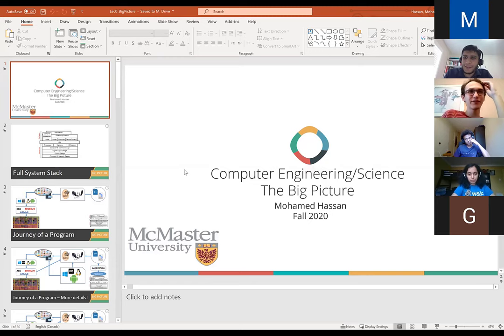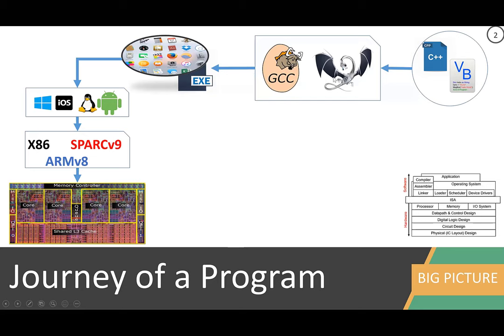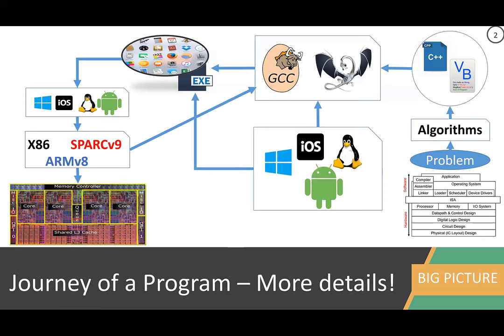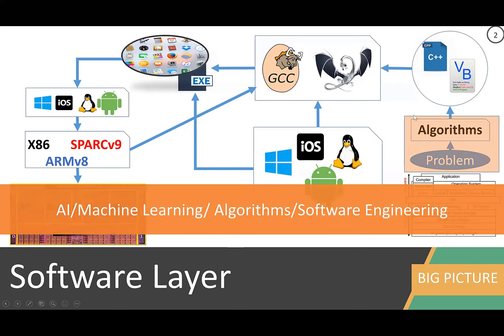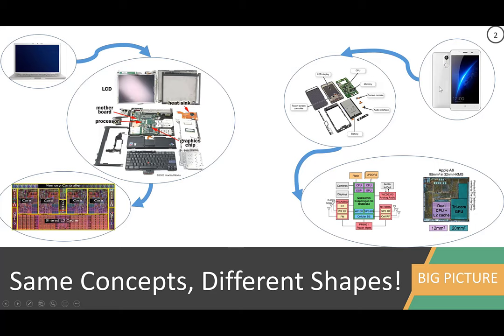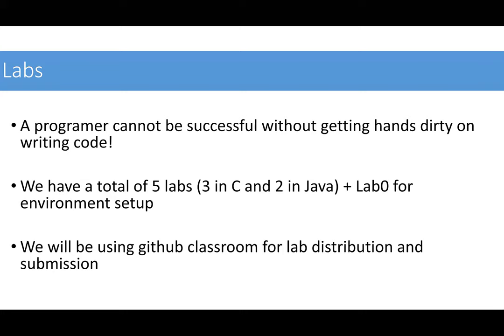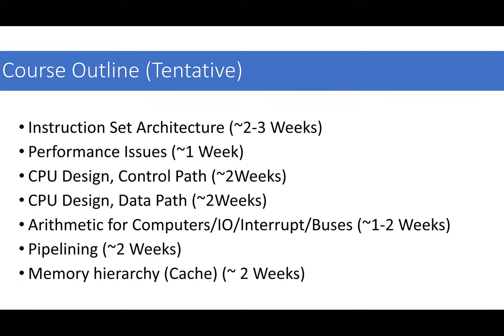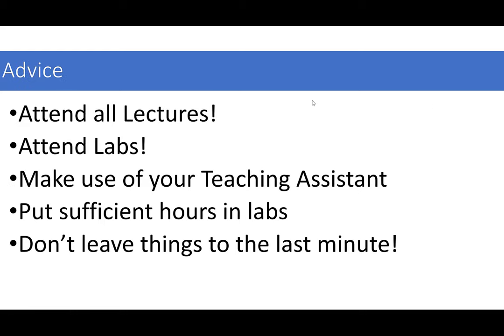Lecture 0: What is Computer Engineering (The Big Picture)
What we will cover in this course?
Course logistics